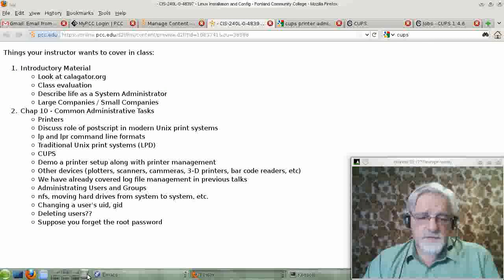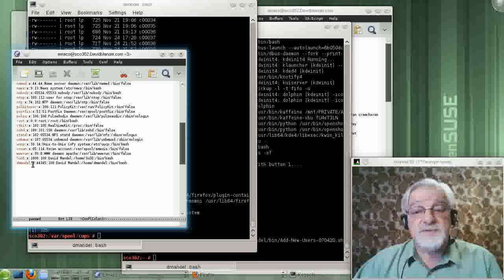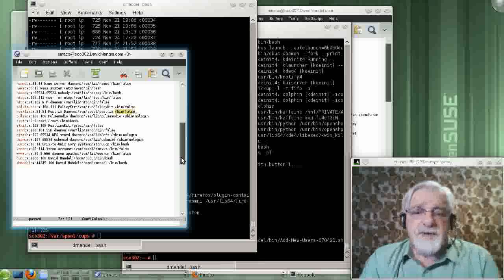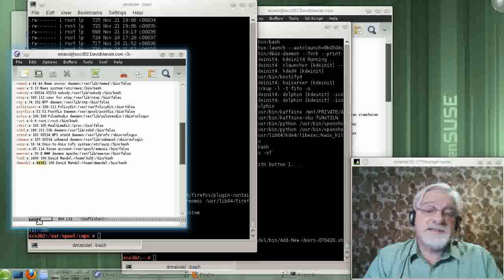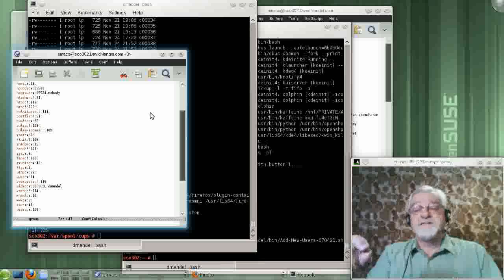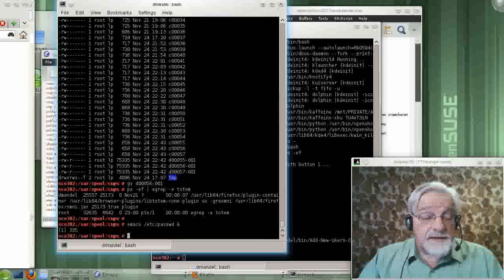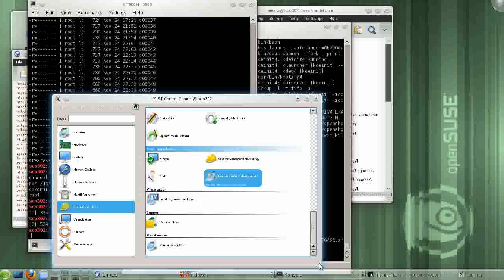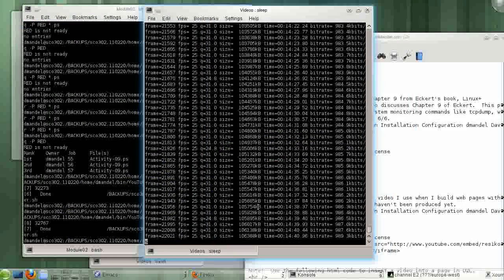CIS240L-Chapter10-part6-ver1.avi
Guide to Linux Certification.  This particular part of the video discusses user and group management.   Part 6/7.